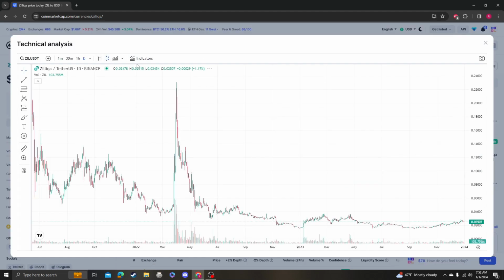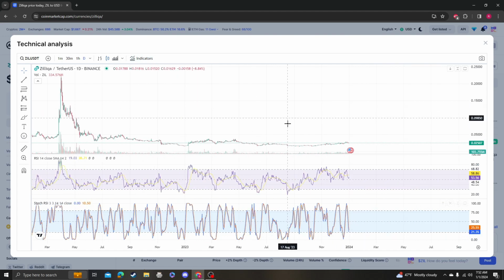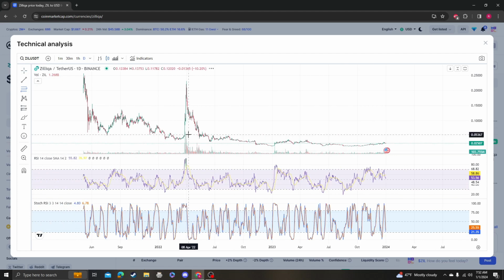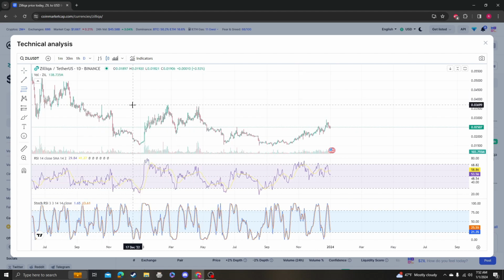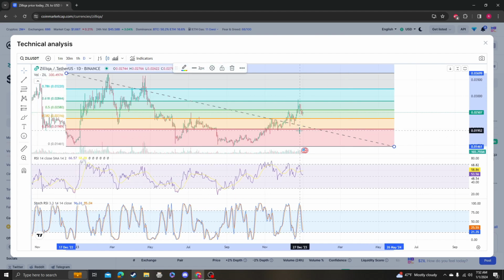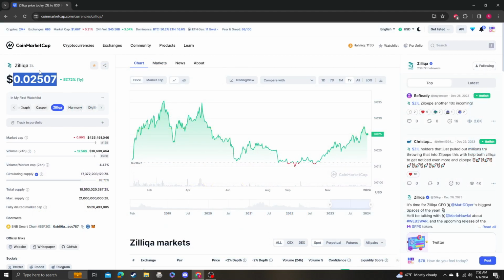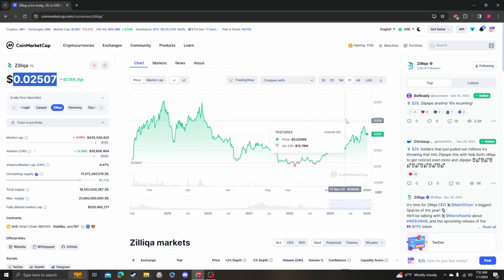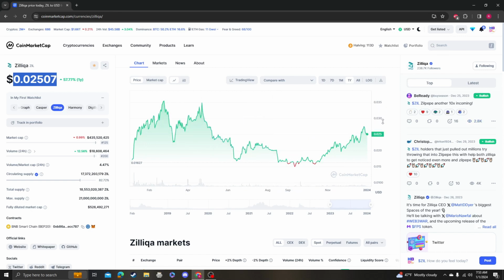Zilliqa, ZIL, UPDATE, NEWS, LISTINGS, ANALYSIS 01 01 2024